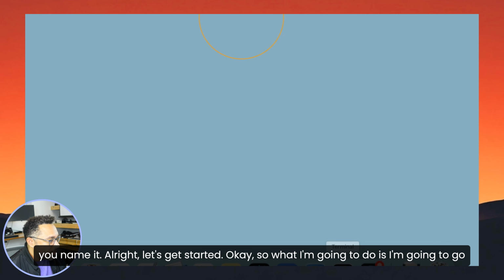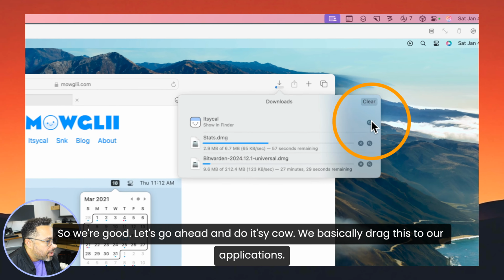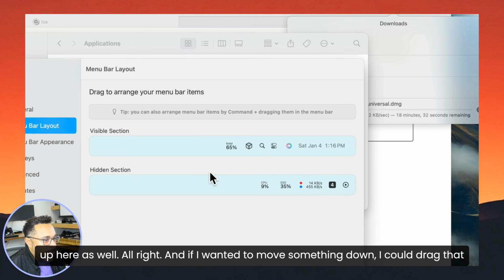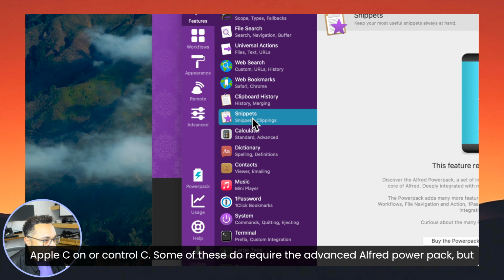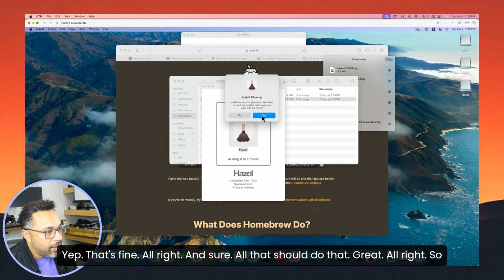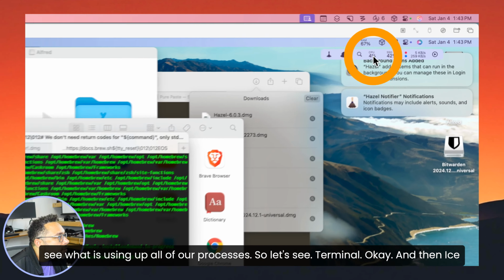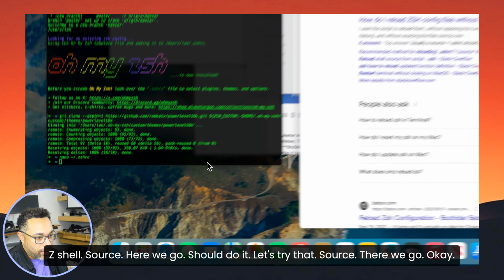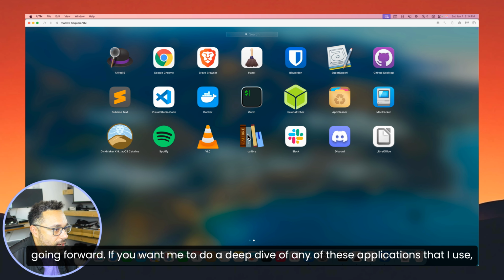Transform Your Mac into the Ultimate Productivity Machine | Best Mac Setup 2025 in under an hour!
In this video, I’ll guide you step-by-step on how to set up your Mac for maximum productivity in 2025. Whether you’re a developer, creator, or just looking to streamline your workflows, this comprehensive guide covers the best apps, tools, and configurations to optimize your Mac for any task. From automating workflows to customizing your terminal, we’ve got you covered.

Chapters:
0:00 - Welcome to the Best Mac Setup 2025
0:09 - Why You Need This Setup
0:19 - Setting Up Your Mac for Productivity
0:37 - Authenticating a New Mac
1:00 - Using Mac Apps Link for One-Click Installs
1:24 - Essential Apps for Productivity
2:07 - Backup Solutions and Tools
2:21 - Development Tools: Editors, GitHub, and Docker
3:01 - Utility Tools for Power Users
4:00 - Entertainment and Miscellaneous Apps
4:46 - Organizing Your Menu Bar with ICE
6:42 - Enhancing Productivity with Alfred
9:09 - Customizing Alfred for Efficiency
13:13 - Automating Your Mac with Hazel
17:13 - Configuring a Stunning Terminal with Powerlevel10k
22:10 - Installing Nerd Fonts for a Polished Look
24:00 - Streamlining Terminal Appearance
27:40 - Wrapping Up: Your Mac is Ready!
49:17 - Final Thoughts and Thank You